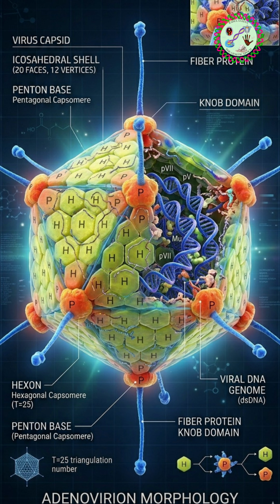Know about Virus